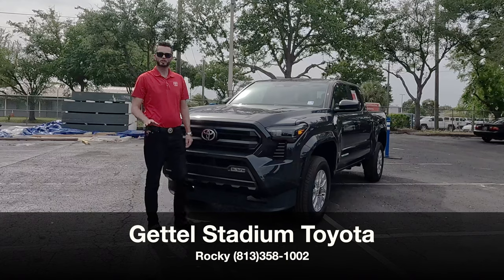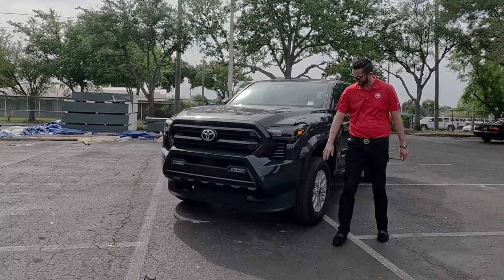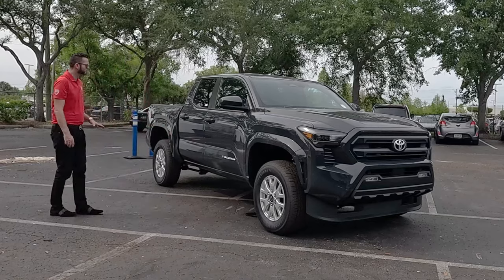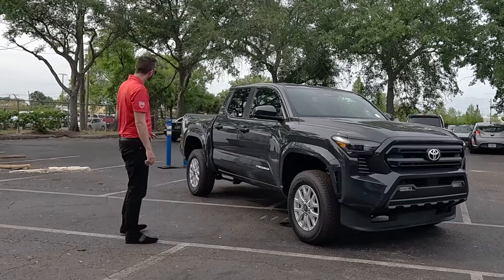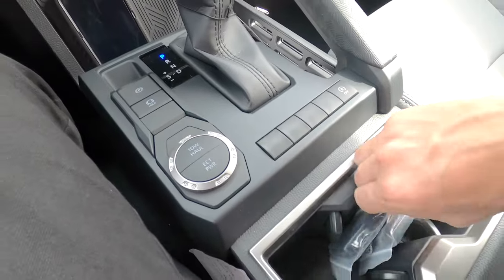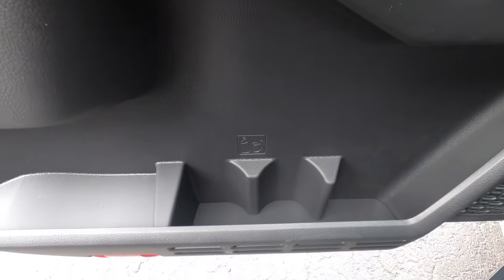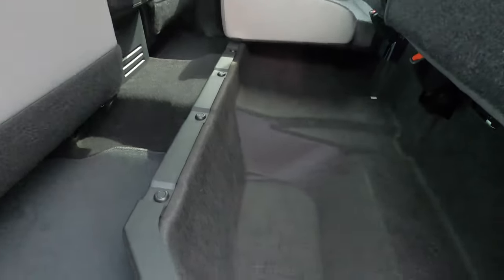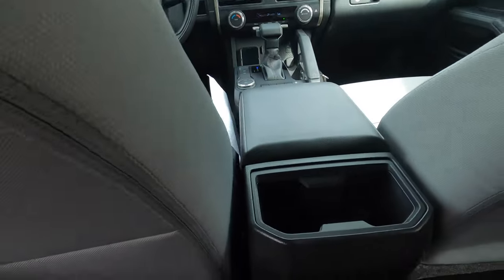2024 Toyota Tacoma sr5 Biggest Problem :All Specs &Test Drive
The 2024 Toyota Tacoma continues the legacy of being a rugged and reliable midsize pickup truck. Known for its off-road capabilities, durability, and versatility, the Tacoma has remained a popular choice among truck enthusiasts and adventure-seekers.